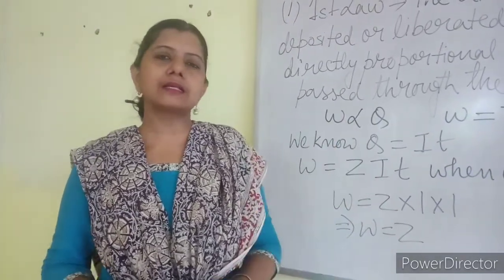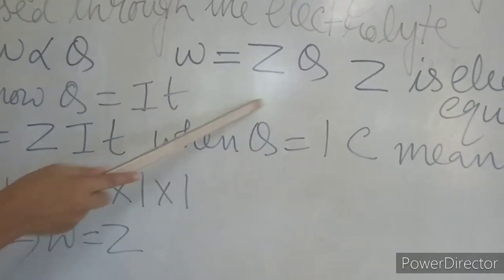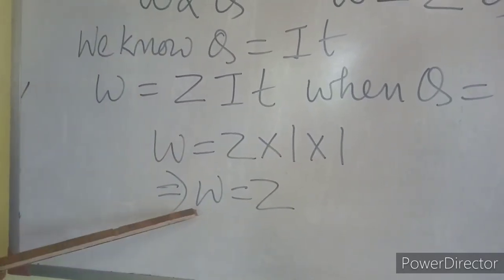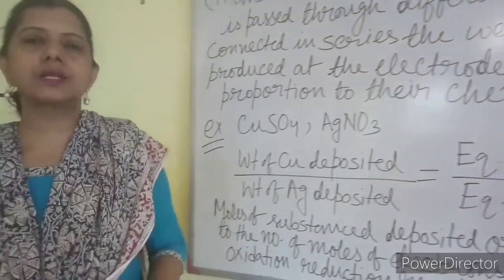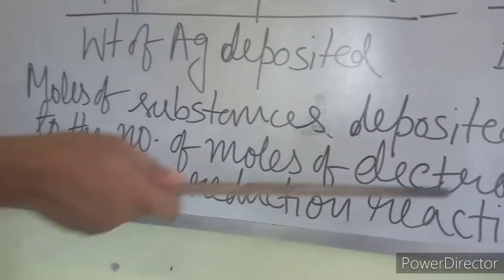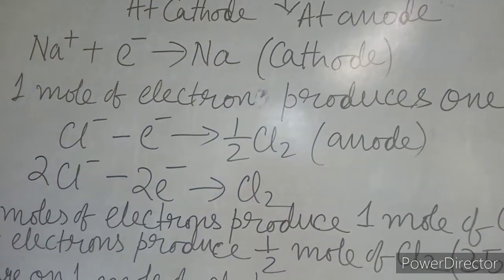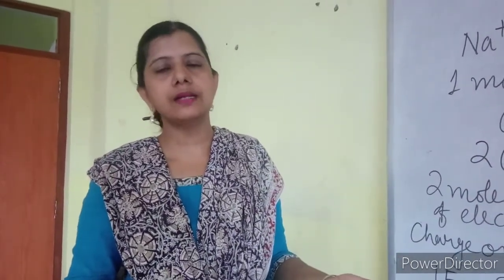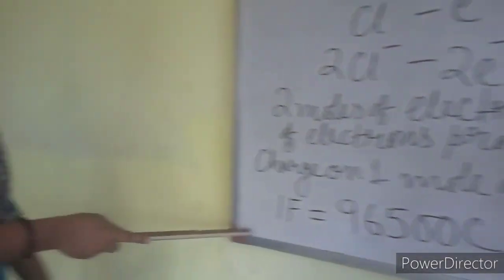CBSE (class 12) Chemistry Faraday's Law